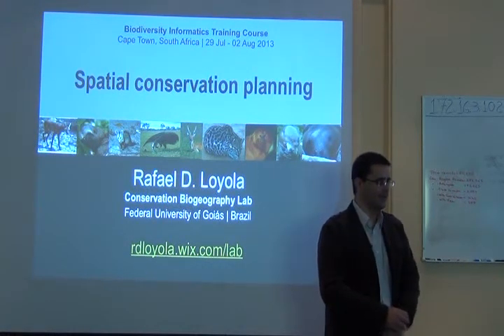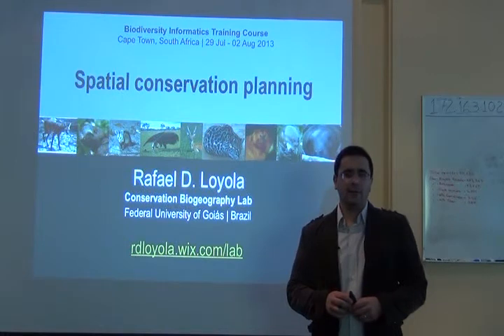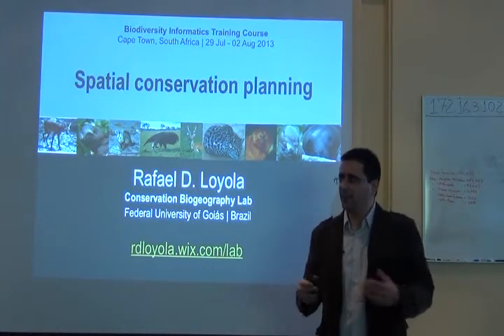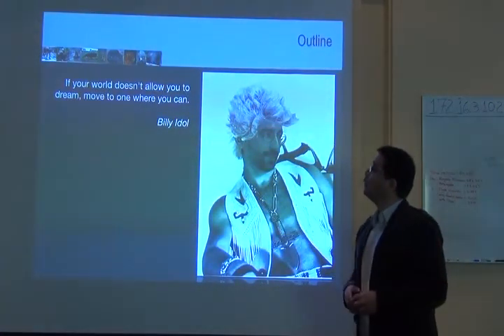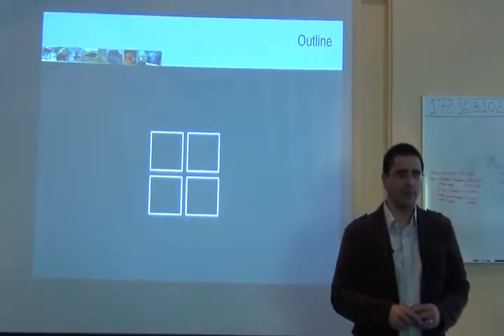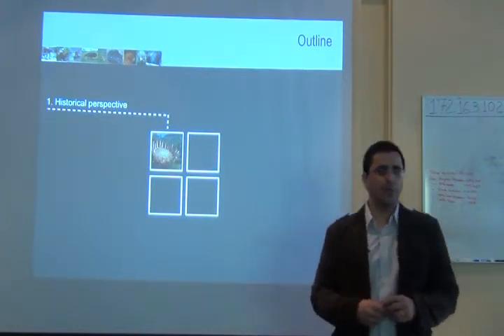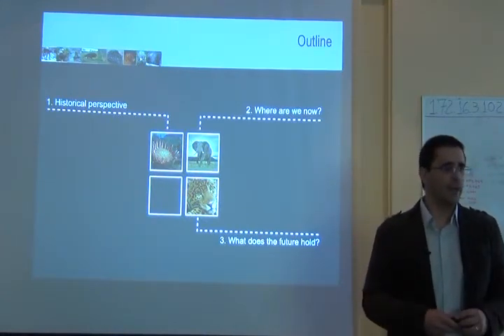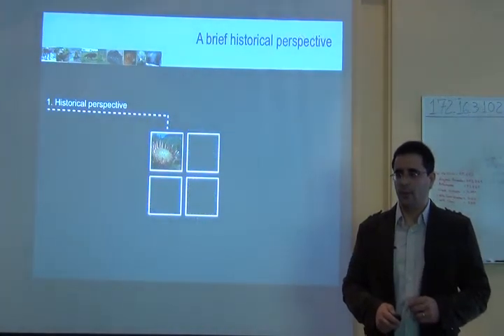BITC / Data Analysis - Day 5 - Rafael - Introduction and History - 1